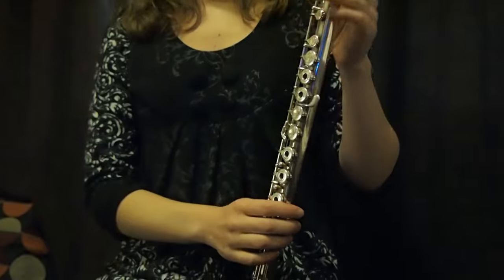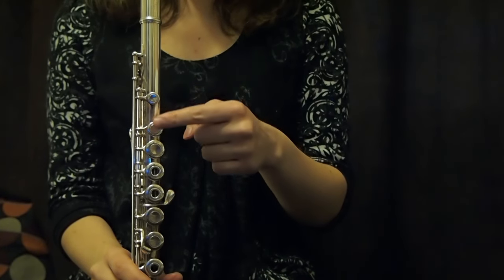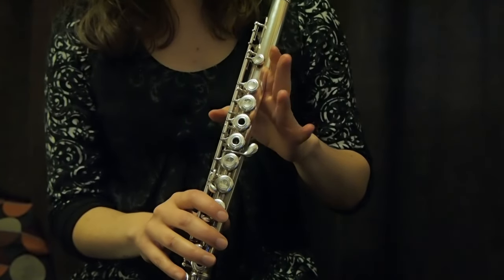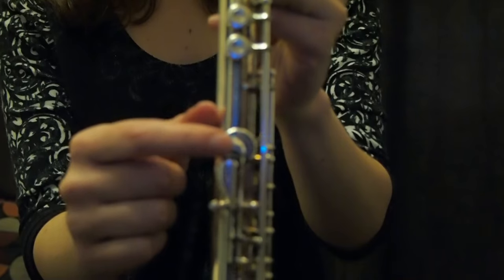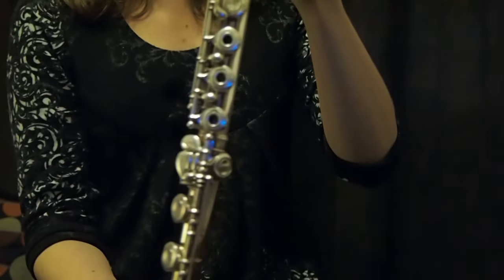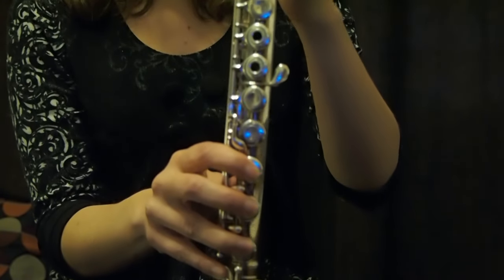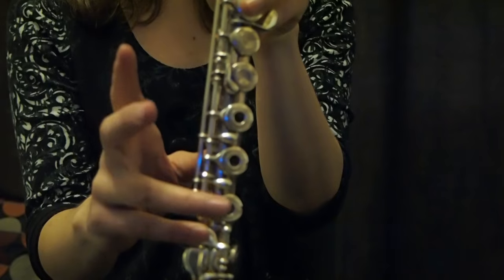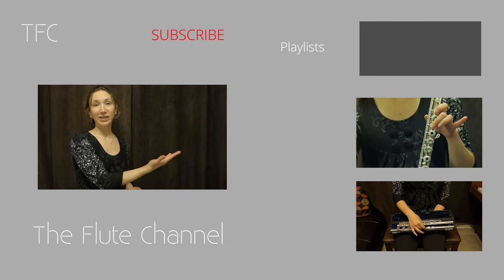Beginner Flute - Finger Position on the Flute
Amélie shows you on which keys to put your fingers. THE FLUTE COURSE IS OUT! Learn the Flute with The Flute Channel's Amelie Brodeur. If you're a beginner these courses will help you master Tone, Breathing, Posture, Sight-Reading, Rhythm and more. This 15 lesson course will start any new flutist on the right track, even if you're starting up from a long hiatus it can be a good refresher.

2. 10-day trial
3. 18-month warranty (new flutes)
4. Try 3 instruments per trial